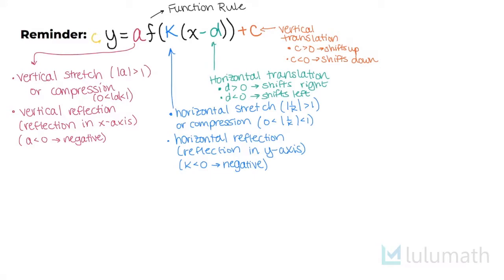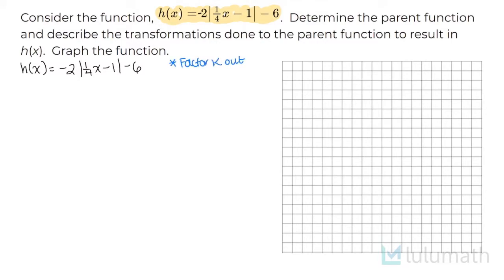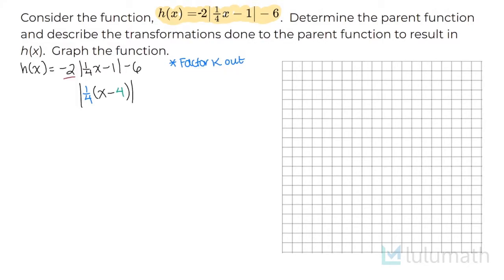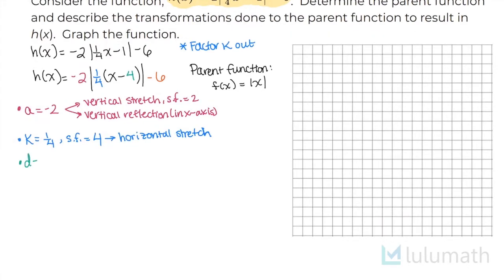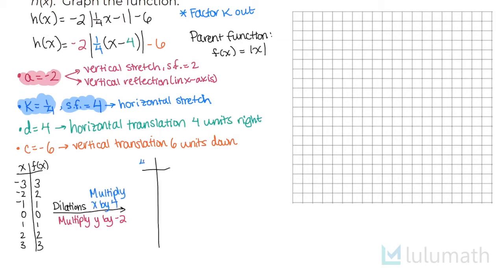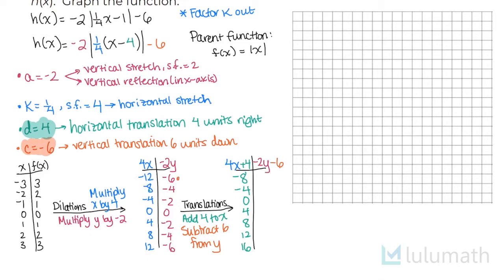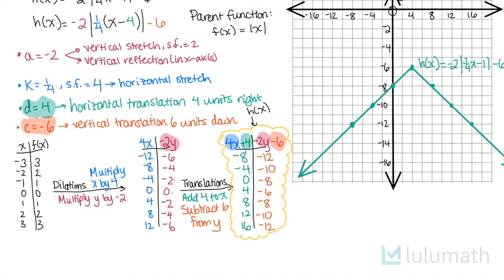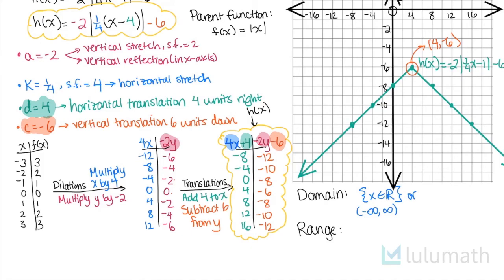A Practice Transformations of Functions Problem - An Absolute Value Example | Lulumath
There are four different transformations of functions. We look at how these transformations will affect a parent absolute value graph.

General Equation of Transformations of Functions: y = af(k(x - d)) + c

IMPORTANT TIMESTAMPS:
0:00 Introduction and background knowledge
0:29 Reminder of all four transformations in the general equation
1:05 Super important
1:22 Our example!
1:44 Factoring out k (!!!)
3:29 Identifying the parent function and the transformations
5:23 Applying stretches, compressions, and reflections
6:16 Applying translations
7:27 General rule for coordinates
8:18 Graphing the function
8:46 Identifying the domain and the range